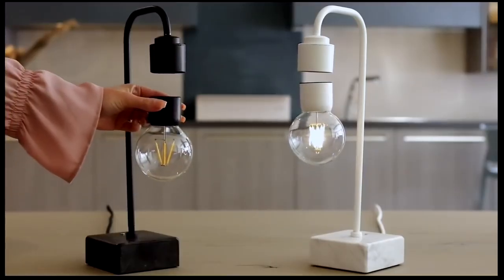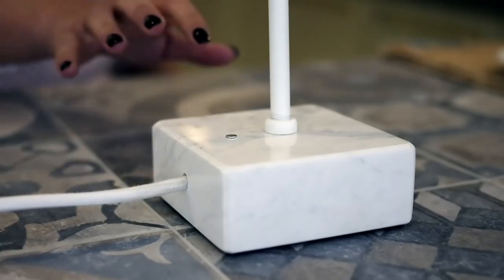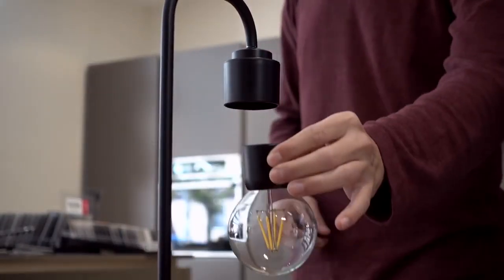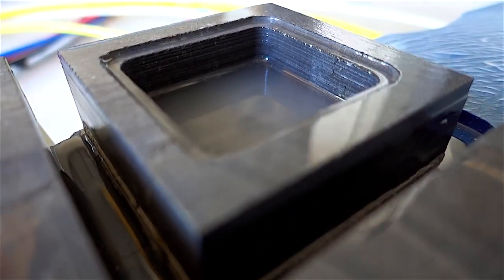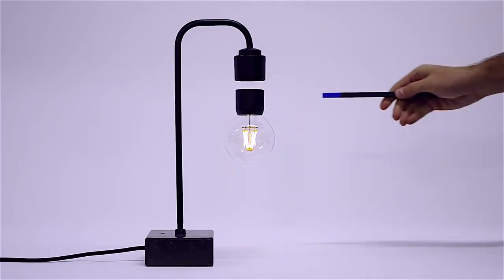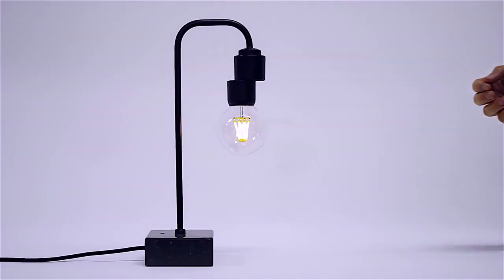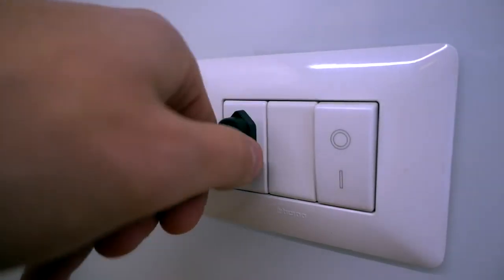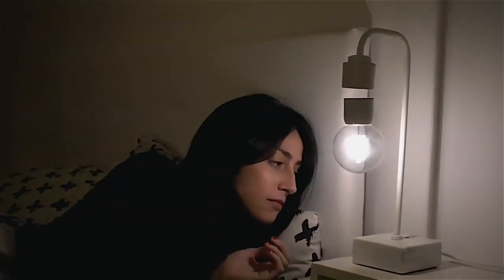Levia - уникальная левитирующая лампочка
Левитирующая лампочка!

Levia - необычный настольный светильник с технологией магнитной левитации и электромагнитной индукции недавно представили на краудфандинговом сервисе Kickstarter.
При подключенной к сети базе, патрон с лампой накаливания левитирует в воздухе даже в выключенном состоянии.

При подключении базы в сеть создается магнитное поле и энергия передаётся к лампочке без контактов и проводов.
Когда электроэнергия отключается, а также если лампочку задели и ток прервался, она примагничивается к верхней части.